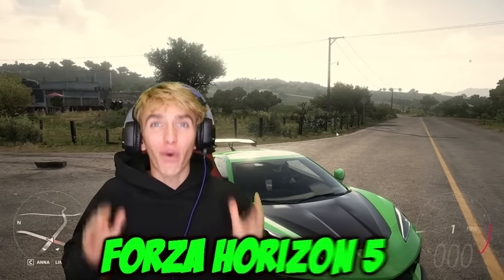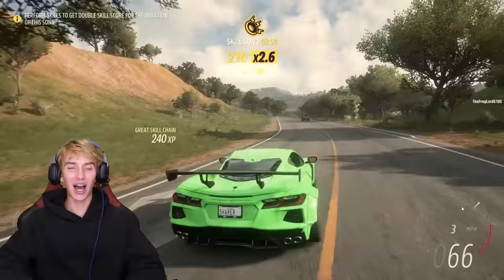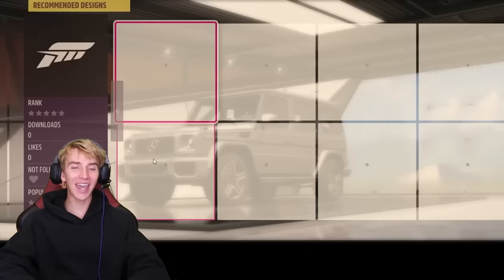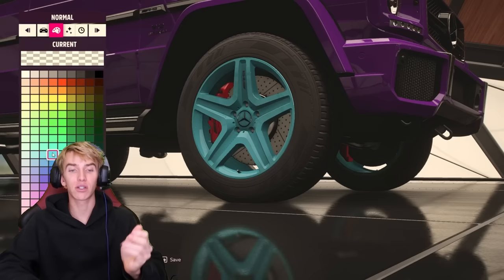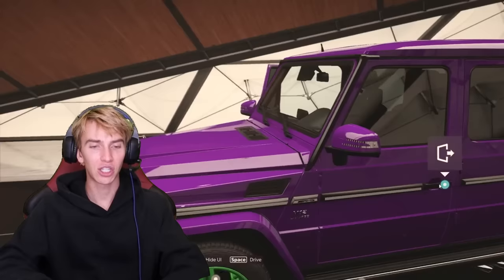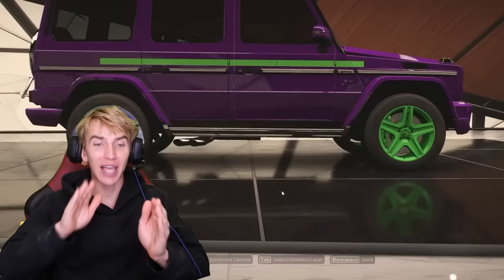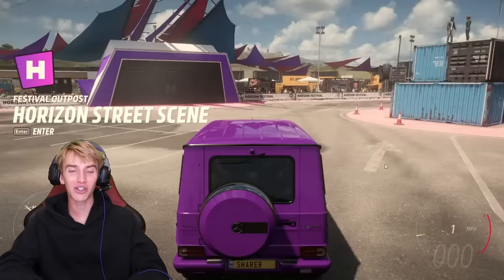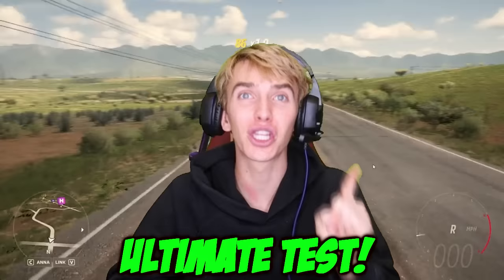HOW to BUILD STEPHEN SHARER'S SPY WAGON!! (Official Dream Car Makeover)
This is a tutoiral on how to build @StephenSharer new spy wagon G wagon dream car. To build this dream car all you need is Forza Horizon 5 and a creative imagination!!! You saw "MY NEW DREAM CAR REVEAL!! - (Official Spy Wagon Makeover)"